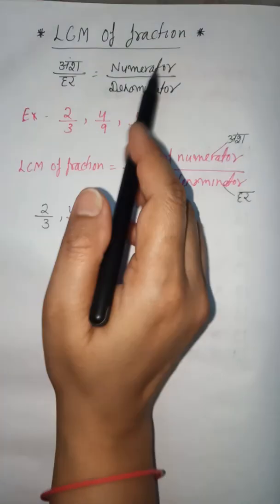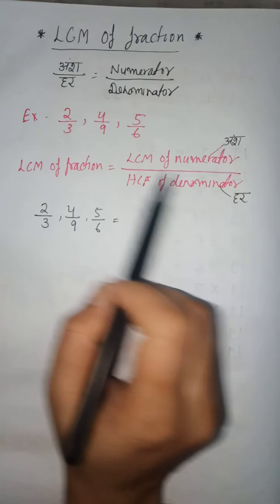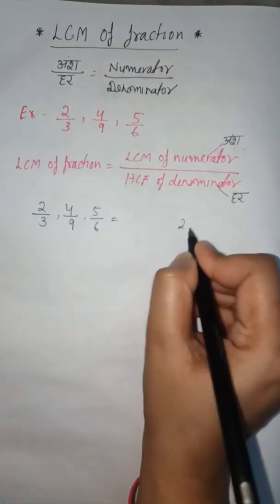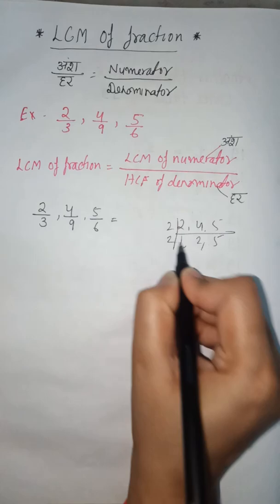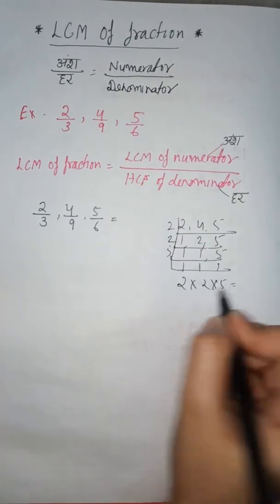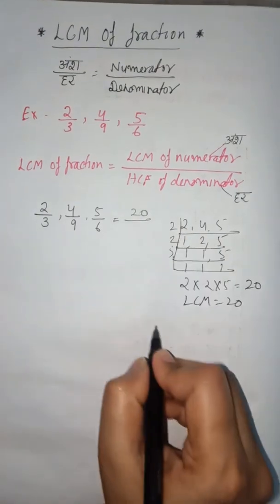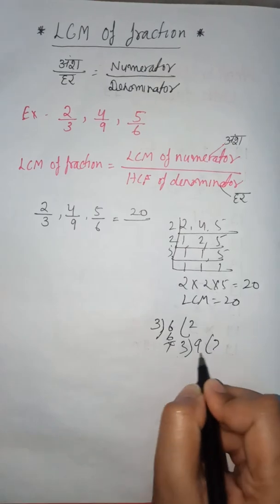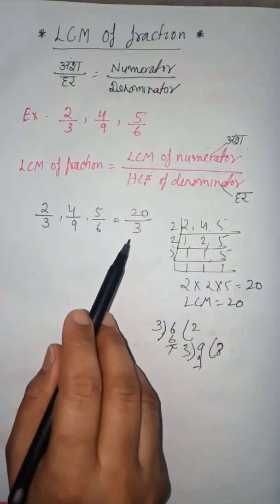Let's study || LCM of fraction|| easiest way and with in a minute,learn to find out lcm of fraction